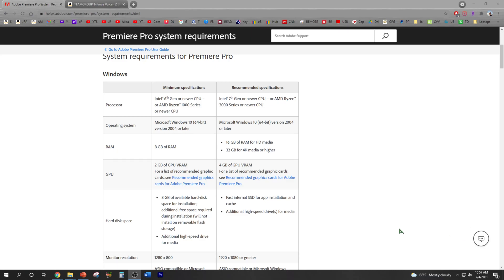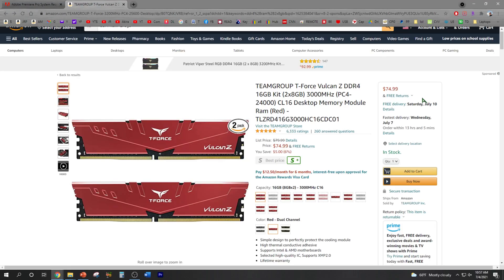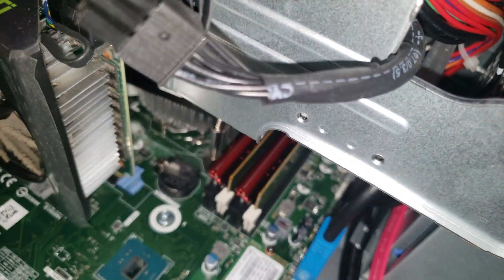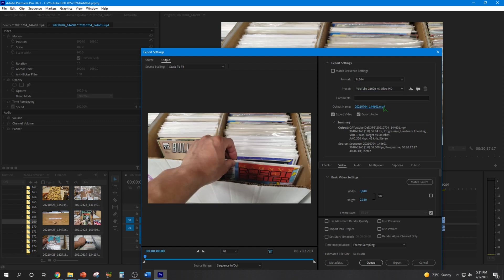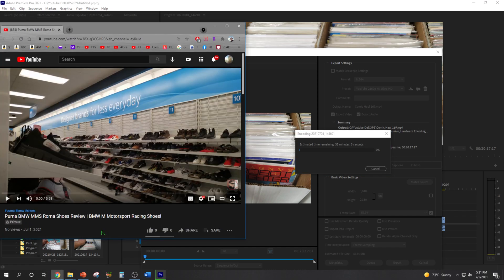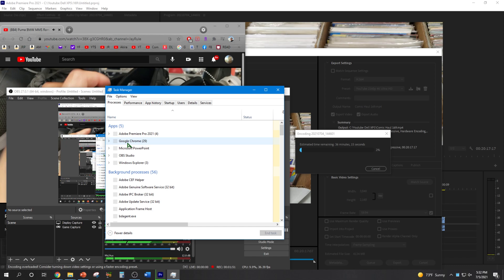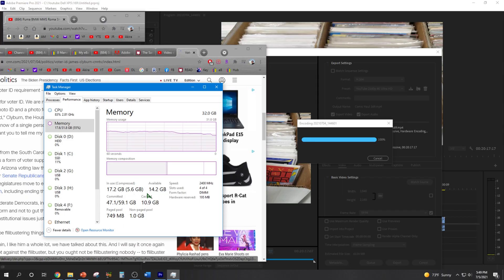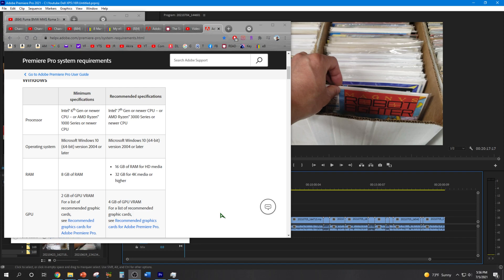Upgraded To 32GB Of RAM For 4K Video Editing | No More Adobe Premiere Pro Errors!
Did you know Adobe Premiere Pro requires a recommendation of 32GB of DDR4 RAM in order to support 4K video editing? No wonder I've been having so many issues such as crashes and Error Code 3.